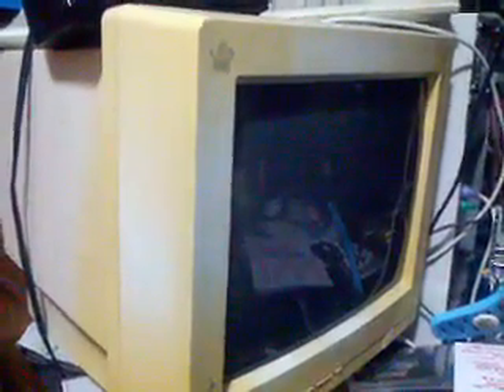My office and computers.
Just a look around my office to give you guys an idea of what I'm working with here.